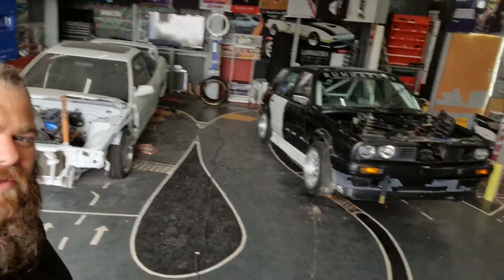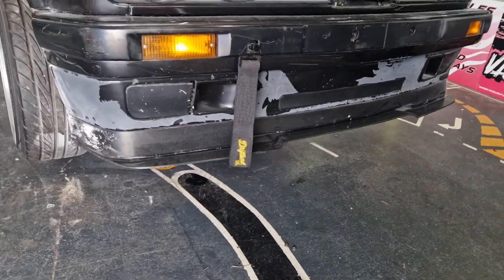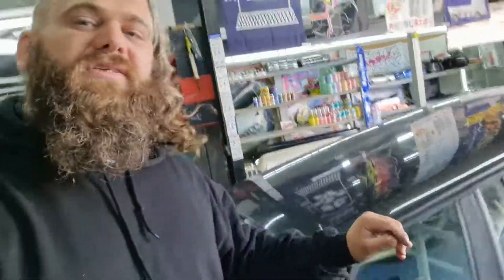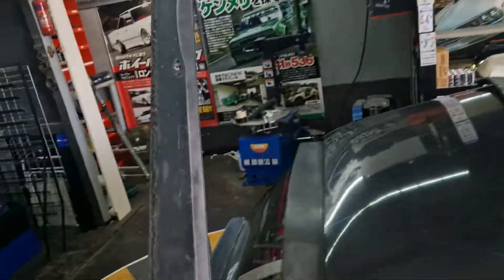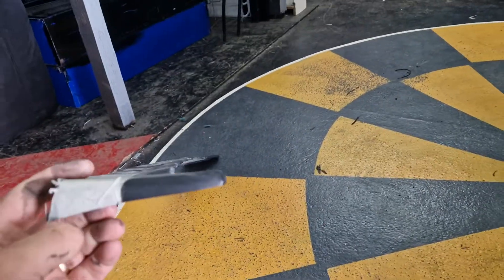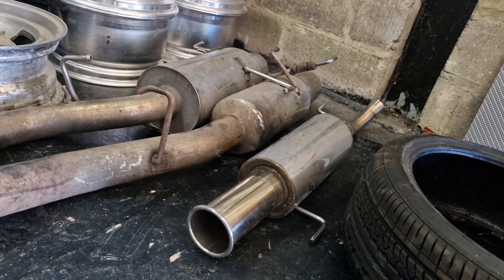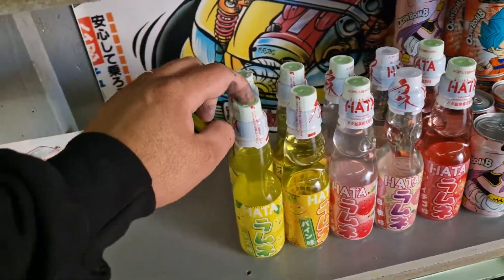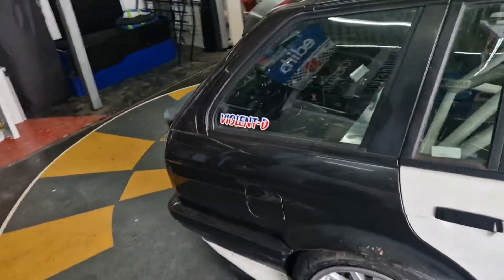e30 touring / wagon custom roof spoiler and mid wing. drift car update